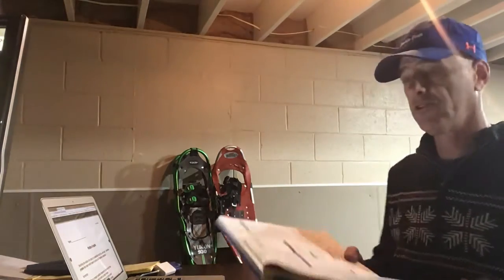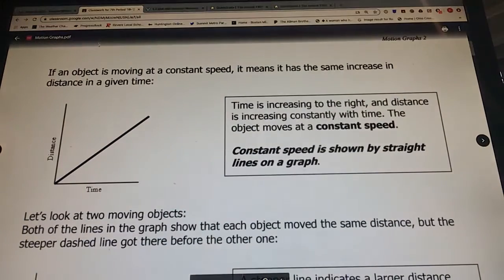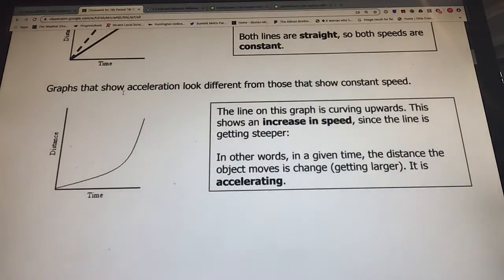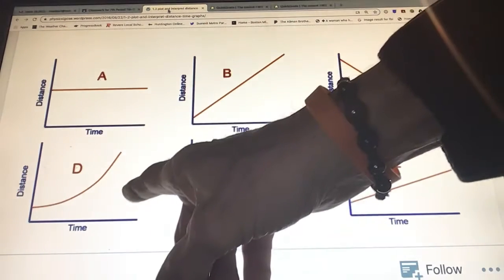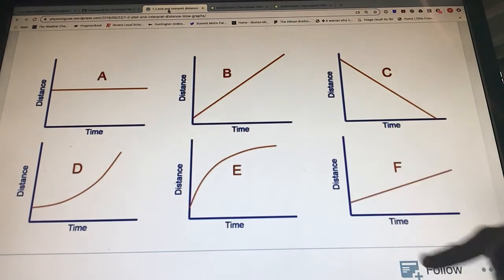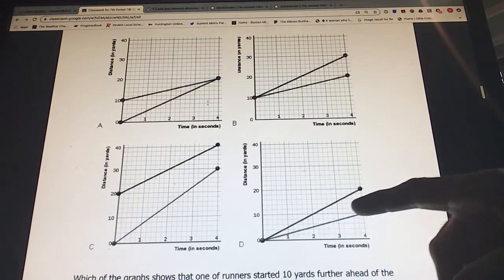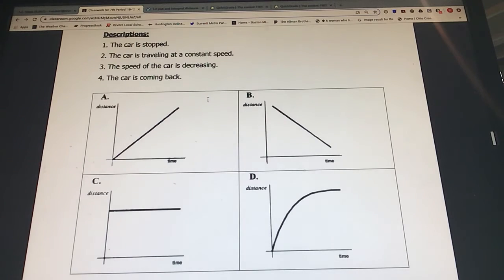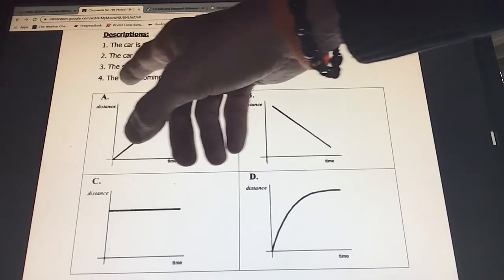Mr Neubert’s Amazing Video Lesson Part 4